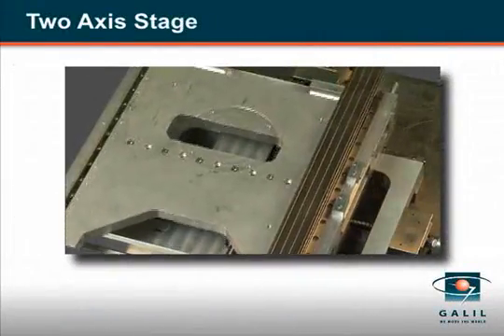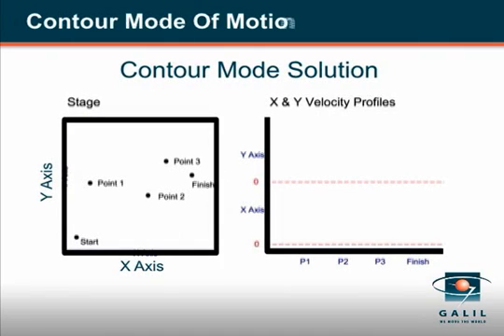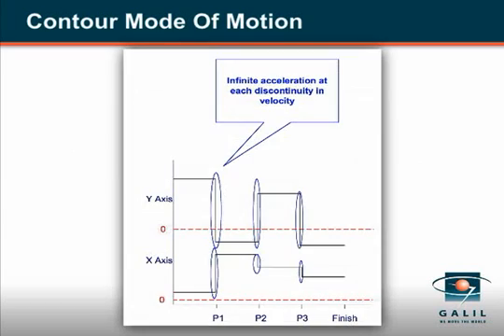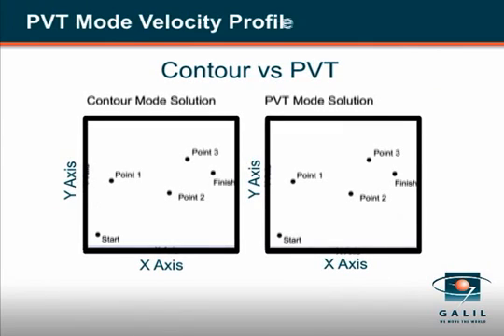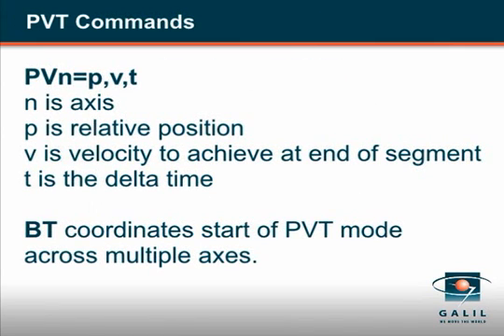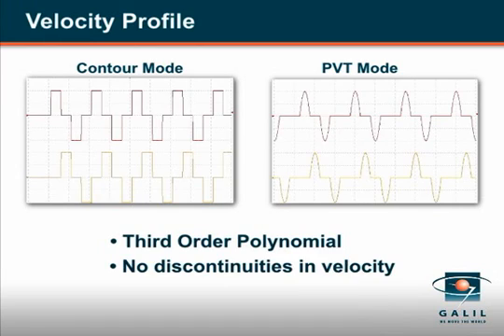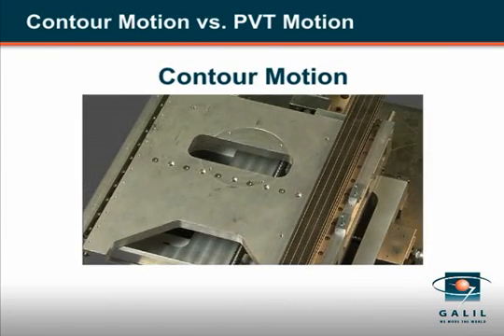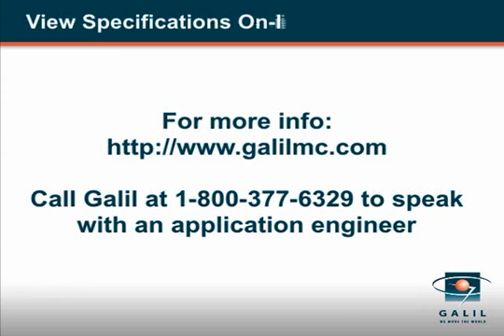Using PVT - Position Velocity Time Mode with Galil Motion Controllers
Smooth multi-axis motion through arbitrary points using PVT (Position Velocity Time)